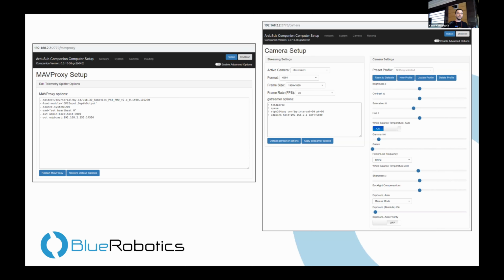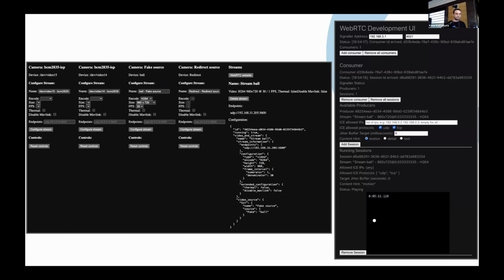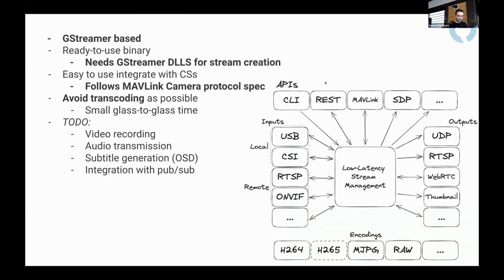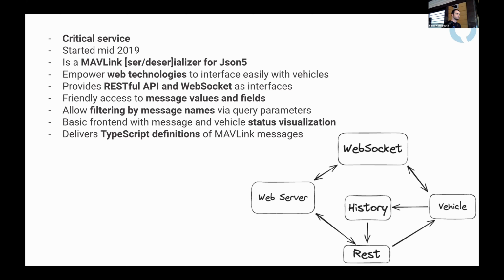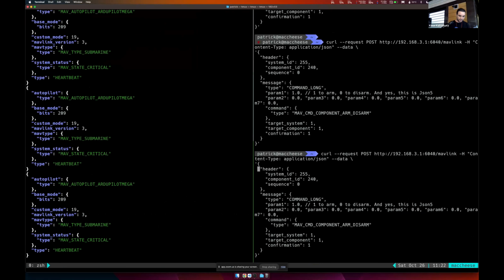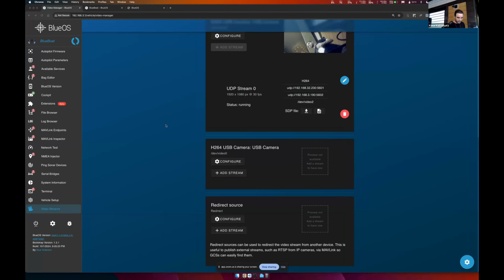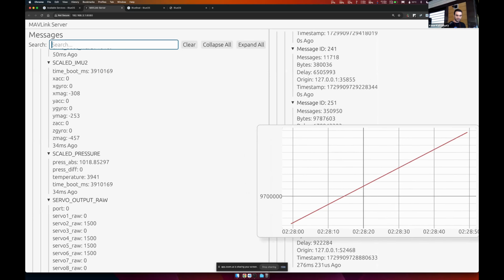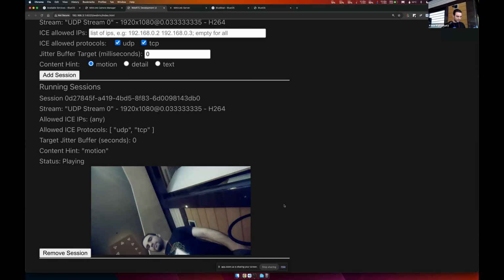Patrick Pereira MAVLink Tools Tomorrow’s Solutions for Today’s Problems